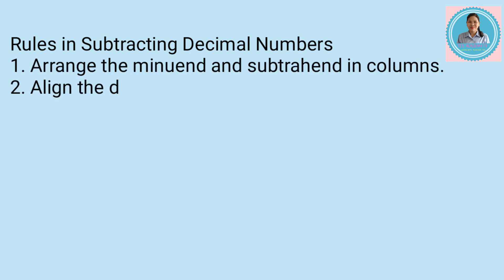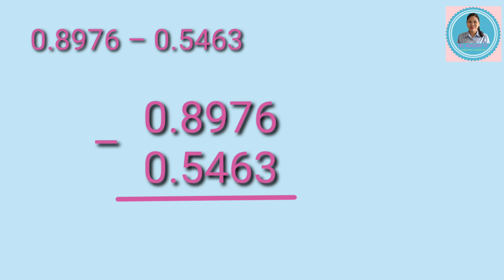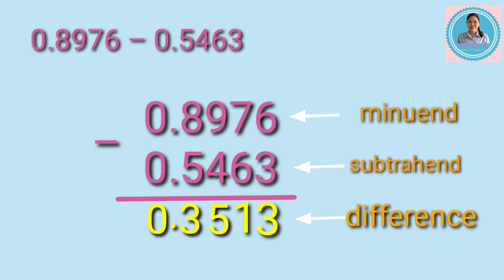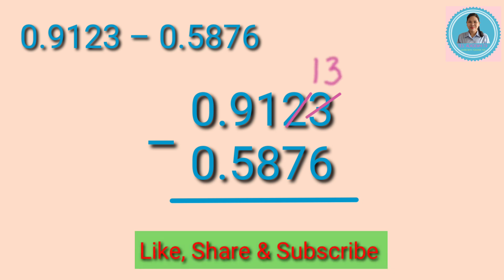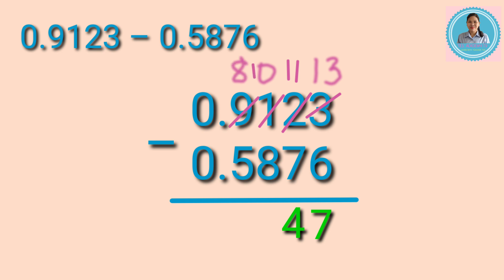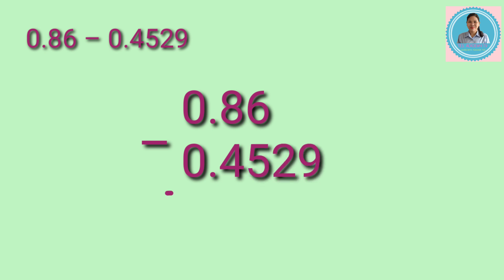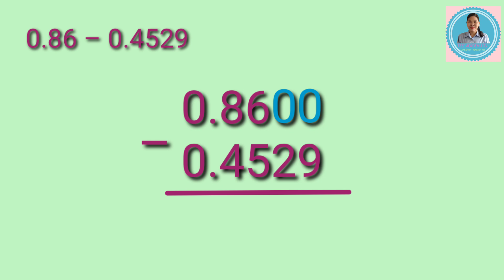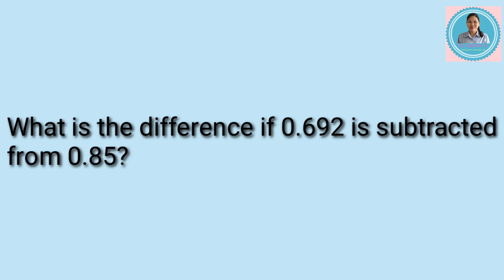HOW TO SUBTRACT DECIMAL NUMBERS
This video shows the step-by-step process in subtracting decimal numbers with or without regrouping.

Rules in Subtracting Decimal Numbers
1. Arrange the minuend and subtrahend in columns
2. Align the decimal point
3. Subtract from right to left like whole numbers
4. If the decimal places in the minuend are less than in the decimal places of the subtrahend add 0 to the minuend as place holder to have an equal decimal places
5. Regroup if necessary
6. Put the decimal point in the difference just below the decimal point of the minuend and subtrahend.

subtracting decimals
subtracting decimal numbers
subtracting mixed decimals
How to subtract decimals
How to subtract decimals from whole numbers
How to subtract decimals with zeros
How to subtract decimals to hundredths
How to subtract decimals 5th grade
How to Solve subtraction of decimal numbers
How to solve subtraction with decimal point
How to solve decimal numbers
How to get the difference of decimal numbers
How to find the difference of decimal numbers